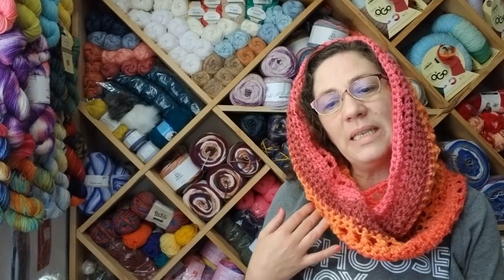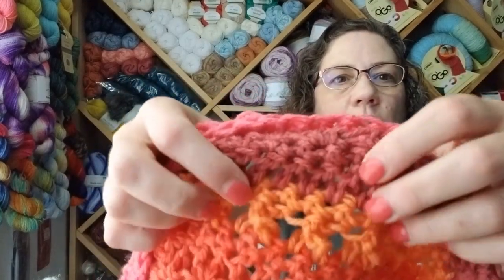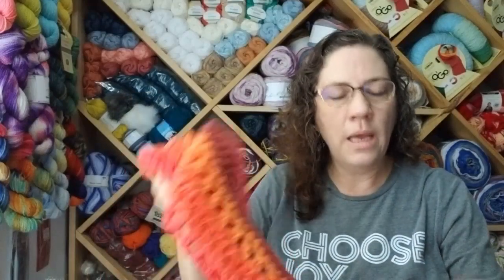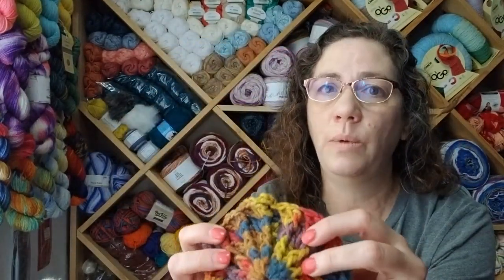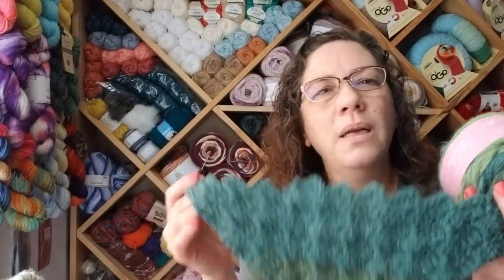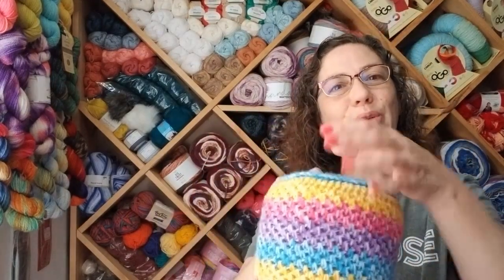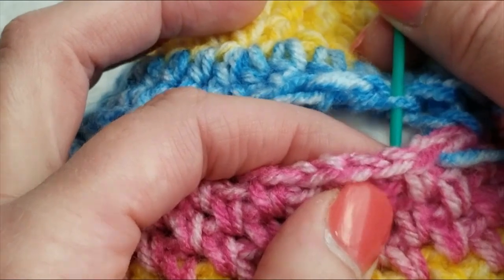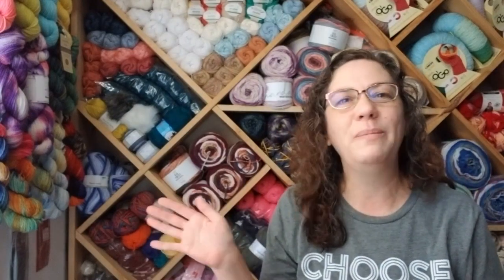Every Stitch Cowl Bernat Pop, crochet hats Just my Stripe, Neck Pillow Bolster Cylinder Lumbar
Hi Everyone!  I've made a cowl using different stitches and just love it.  I show you a few hats I've made with different yarns and I covered a cylinder pillow, I've seen it called many different things.  I hope you draw some inspiration from the things I show in my videos and enjoy your time with me.  I love to chat with friends over crochet, so Thank You for your time!  Have a great day!

Ruby Stedman - the FIRST video I saw many years ago for these hats.

My Every Stitch Cowl - Bernat Pop 10mm N hook 1 skein
My skein was Scarlet Sizzle
chain 126, slip to join to first ch (work in the round)
ch 1, SC every stitch, slip to join
Ch 3(DC), skip 1, ch 1 - repeat
ch 1, SC in each
Ch 3+ 1, Dc in same = V stitch, skip 1- repeat
ch 1, SC in each DC (skip the ch1 spaces)
Treble CrissCross (ch 4 to get height) skip 1, Treble, Treble in the skipped space (join - slip to Treble not to ch 4)
ch 3, DC in each
ch 1, 2HDC in same, skip 1 -repeat
DC, ch 1 skip 1 - repeat